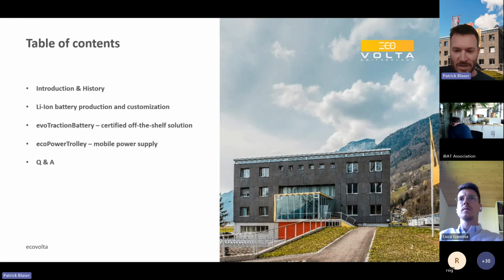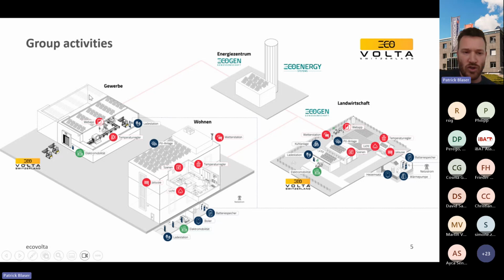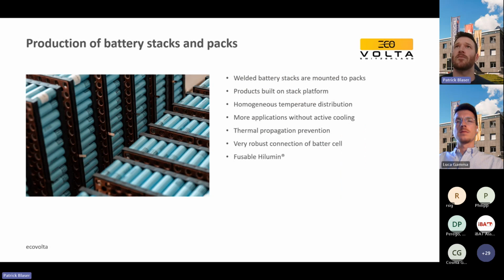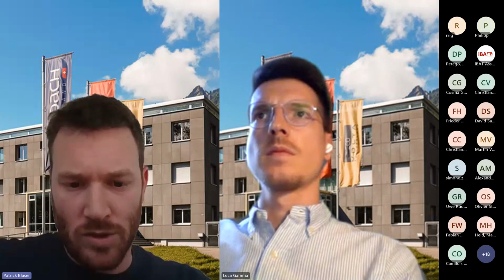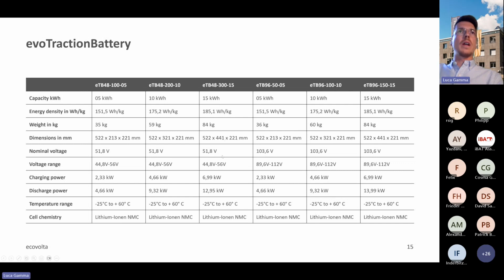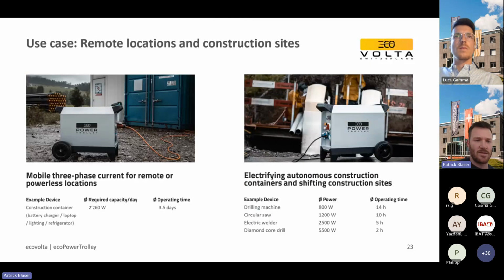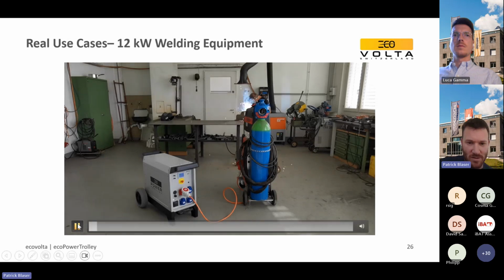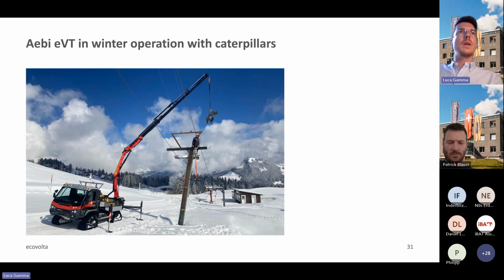iBAT Battery Tuesday ecovolta AG 2024-04-02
ecovolta is a Swiss manufacturer of battery systems for electric vehicles and machines. Battery and drive solutions are developed and tested in the company's own research and development department. The range of services also includes contract development and system integration of battery systems.

ecovolta was founded in 2018 as a division of the technology company ecocoach AG and has been an independent AG since May 2023.

Topics:
● About ecovolta
● Li-Ion battery production and customization
● evoTractionBattery – certified off-the-shelf solution
● ecoPowerTrolley – mobile power supply
● Q & A